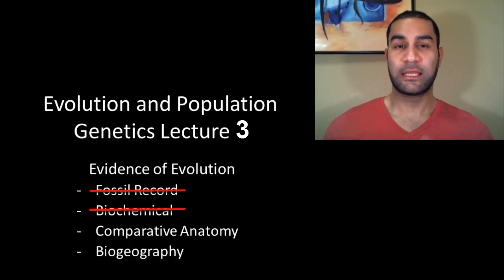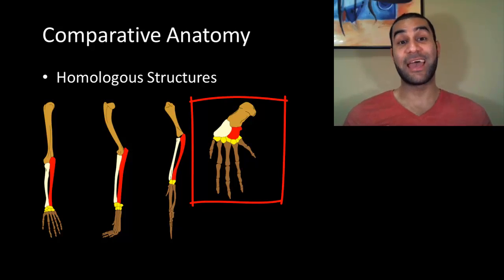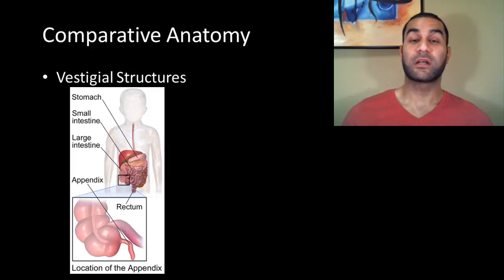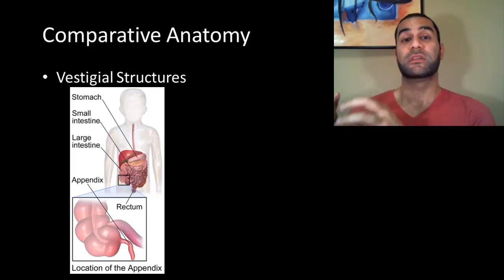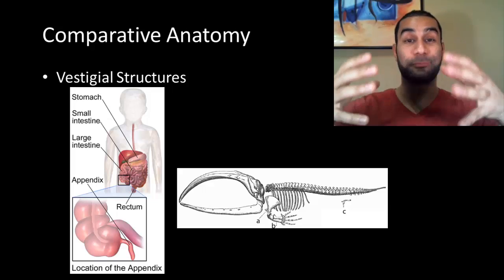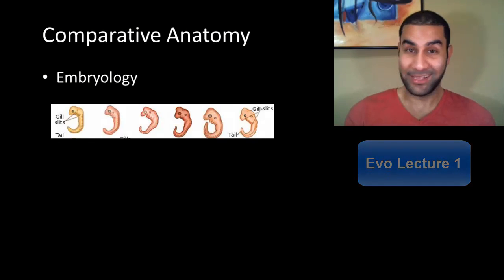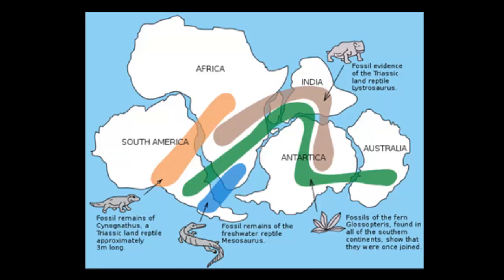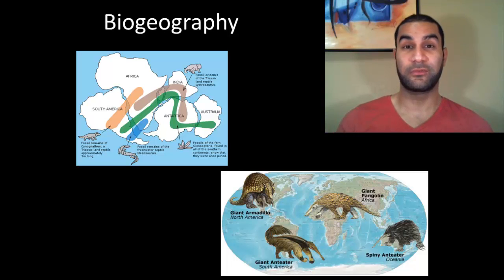Evolution Lecture 3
Comparative Anatomy and Biogeography